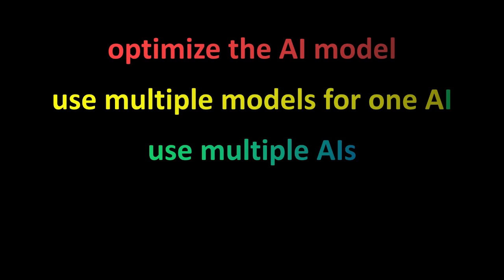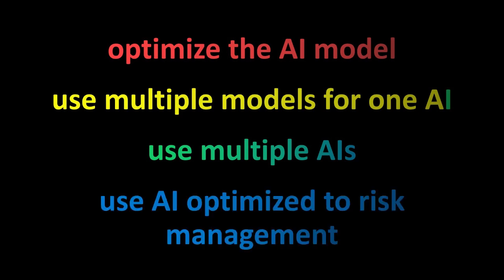how AI fails and how to fix it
AI only works correctly when patterns are identified correctly. Patterns are used to identify objects, changes in customer behavior, and how things move. It doesn't matter if it is AI client-facing, focused on production, or managing finances. AI gets it wrong and should be expected to get it wrong.

Always ask --

- What does your company gain when AI works right?
- What does your company lose, its costs, and risks when AI gets it wrong?
- How does that change when it's a false positive? false negative?